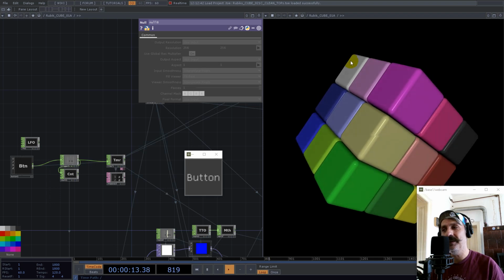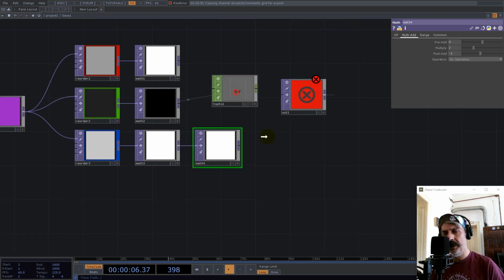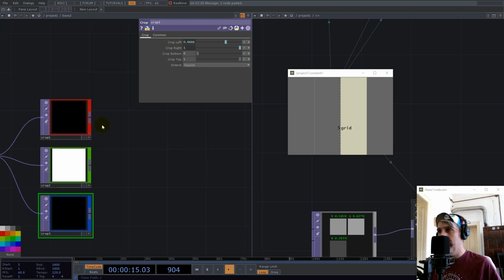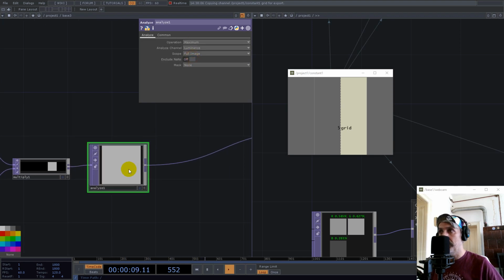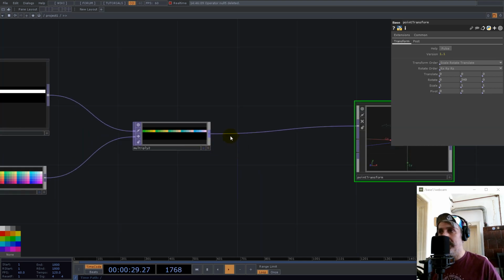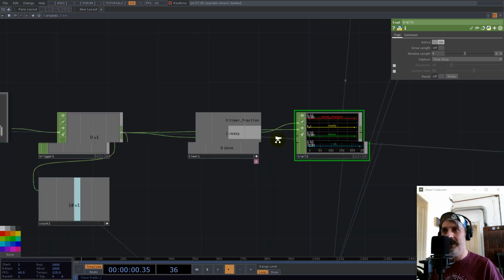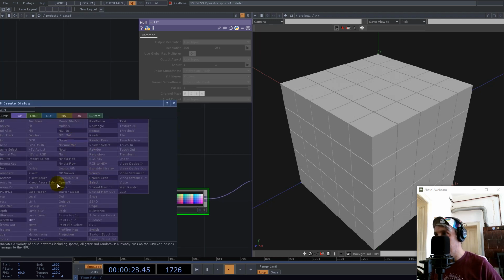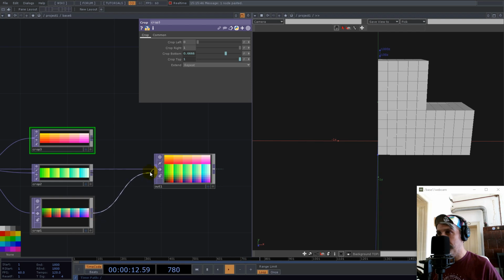Rubik's Cube in Touchdesigner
This is my TOP's method for the Rubik's Cube with an increased number of divisions. It only takes one line of code. This is the most complex tutorial I've done, which is why it skips a little over an hour ...I hope this isn't an issue.